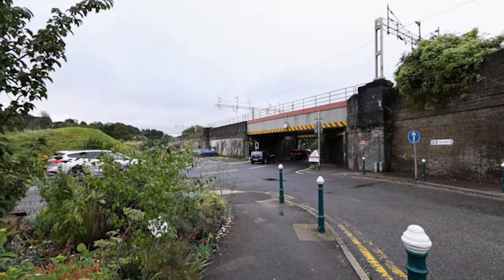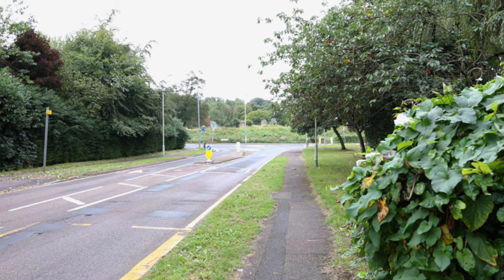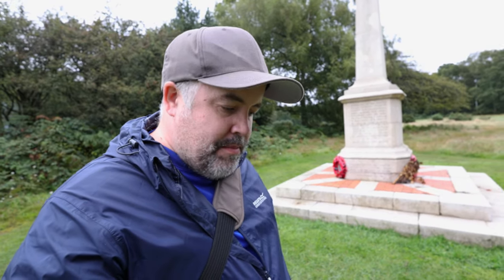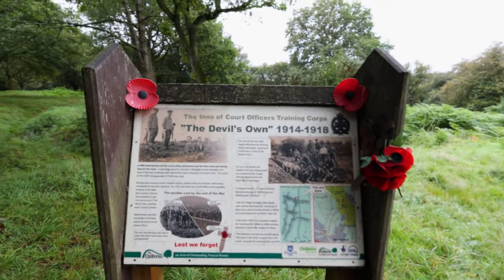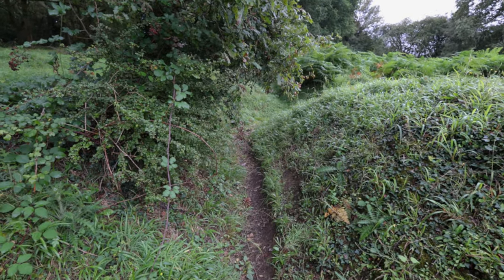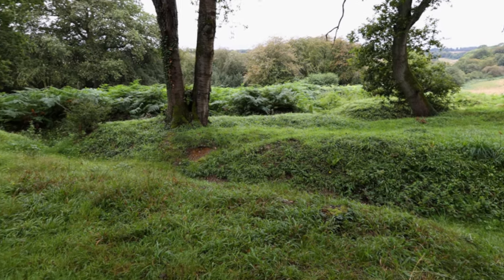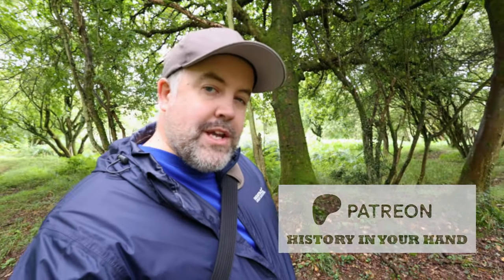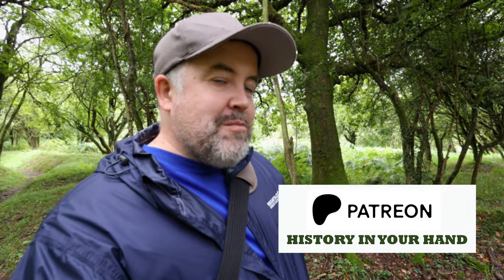Exploring the Training Grounds of The Great War in Berkhamsted - WW1 Trenches in England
Taking a look at the First World War trenches in Berkhamsted, England

The gear I use to shoot my videos:
DJI Osmo Action
Canon R6